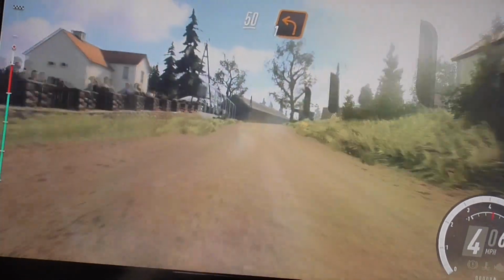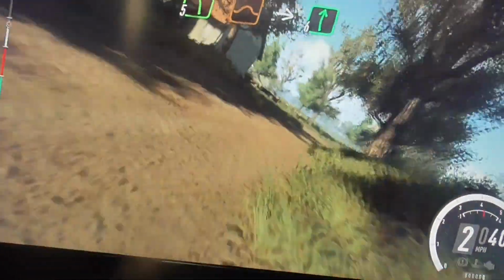How to Dirt Rally 2.0 Gameplay Poland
COURSE = POLAND, ZAGORZE
Uploading each day on different tracks on Dirt Rally 2.0, are you able to better me. if yes please put the time you got in comments section